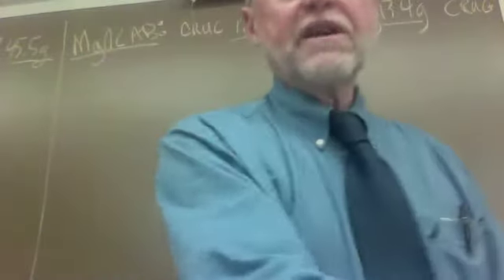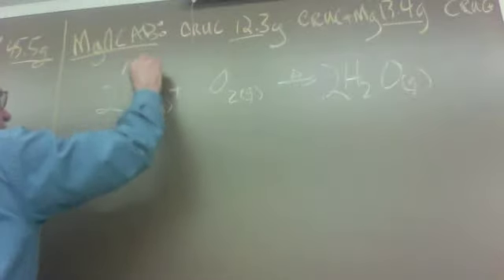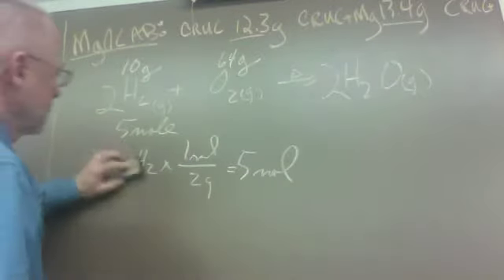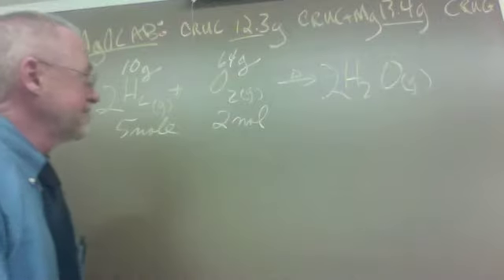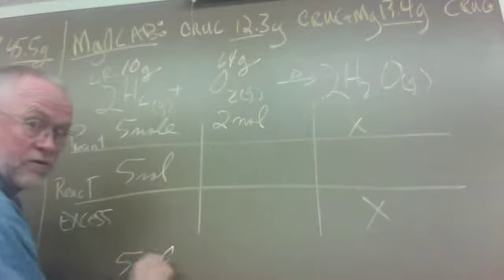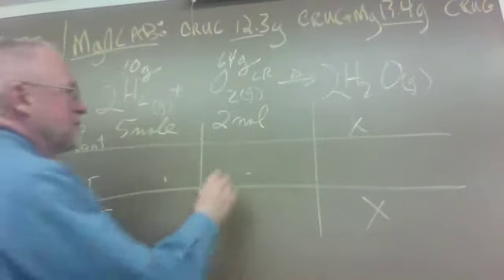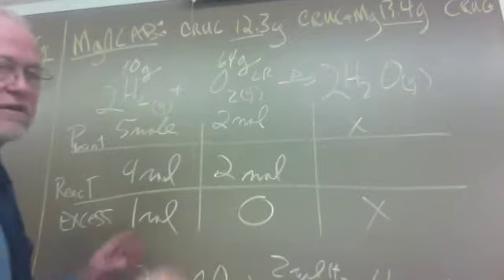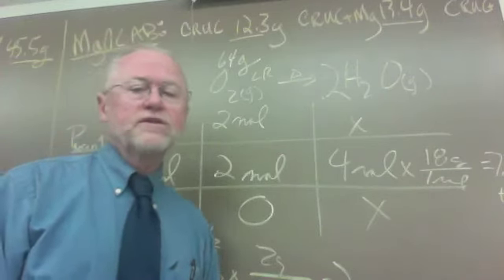limiting reactans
chemistry limiting reactant tutorial